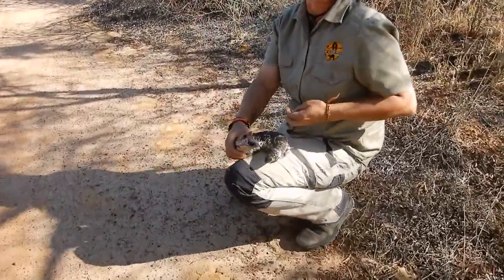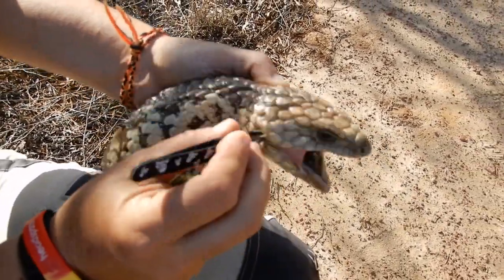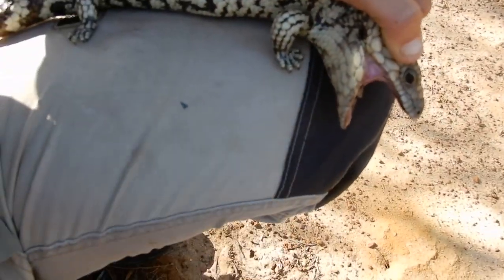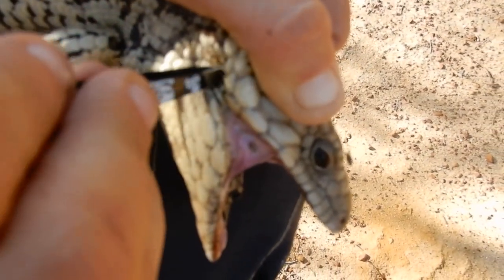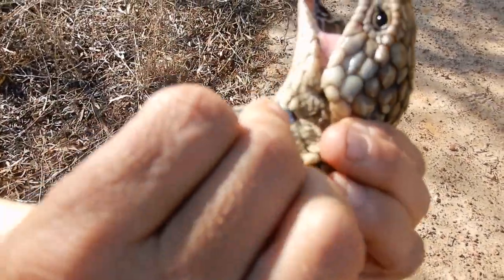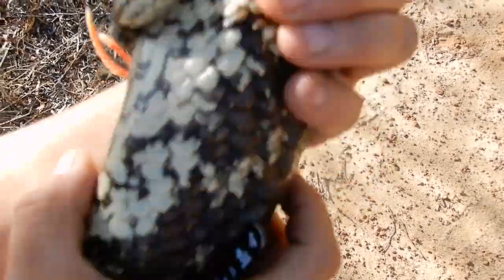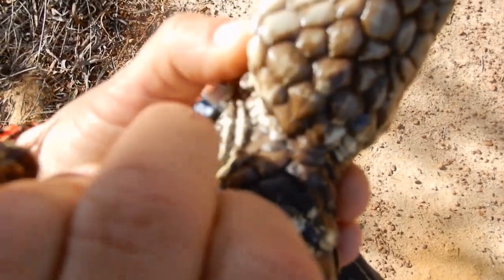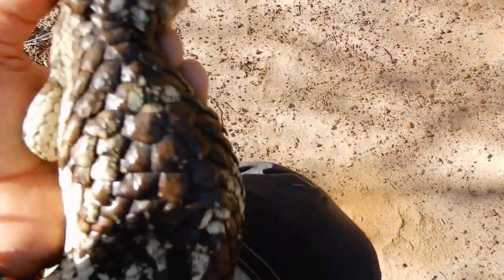A wild Shingleback/Sleepy Lizards Tick removal in West Australia by Wildlife Warrior Outback Jones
Removing ticks from a Shingleback Lizard (tiliqua rugosa) a common lizard in the area and such a unique looking pinecone scale system ..They give birth to live young. These beautiful creatures are ectotherms and rely on the sun to give them energy and help them digest their food. @outbackjones